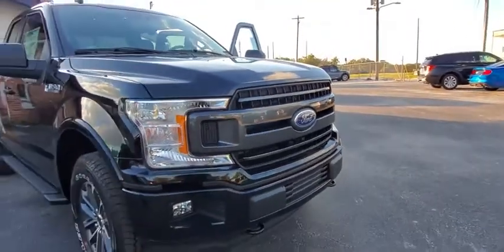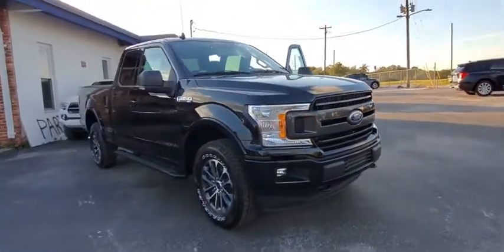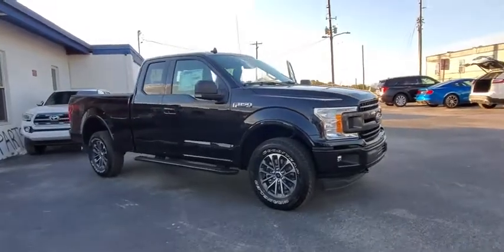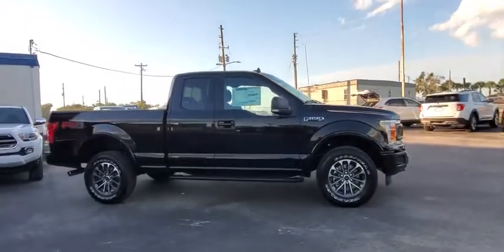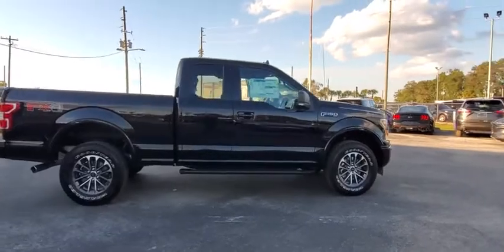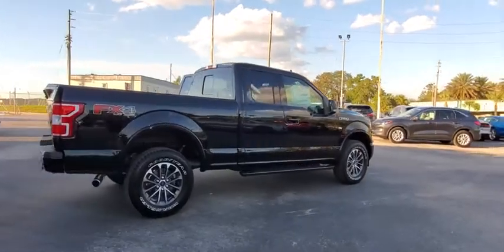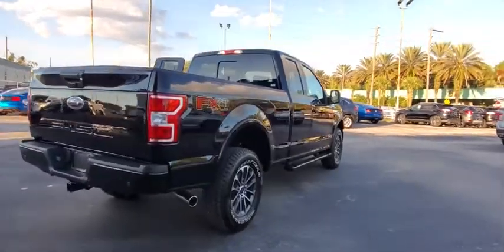2019 Ford F-150 Maitland, Winter Park, Orlando, Altamonte Springs, Sanford, FL KKF10106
Black New 2019 Ford F-150 available in Maitland, Florida at Peacock Ford. Servicing the Winter Park, Orlando, Altamonte Springs, Sanford, FL area.

Peacock Ford
1875 S Orlando Ave

Factory MSRP: $51,400 $12,614 off MSRP! 4WD, ** NAVIGATION SYSTEM, ** BACK UP CAMERA, ** APPLE / ANDROID CAR PLAY, ** BLUETOOTH, ** REMOTE START, ** PRE COLLISION ALERT, ** TOW PACKAGE, ** MOBILE HOTSPOT, ** 4X4 ON THE FLY, ** SYNC3, ** SIRIUSXM, ** PRO TRAILER BACKUP ASSIST, ** FX4 OFF ROAD PACKAGE, ** TRAY FLOOR LINERS, ** INTEGRATED TRAILER BRAKE CONTROL, ** SPORT APPEARANCE PACKAGE, ** POWER EQUIPMENT GROUP PACKAGE, ** REVERSE SENSING, ** WHEEL WELL LINER, ** SPRAY IN BEDLINER, 10-Way Power Driver & Passenger Seats, 110V/400W Outlet, 2-Bar Style Grille w/2 Minor Bars Painted Dark, 2-Bar Style Grille w/Chrome 2 Minor Bars, 4.2 Productivity Screen in Instrument Cluster, 4-Wheel Disc Brakes, 4x4 FX4 Off-Road Bodyside Decal, 6 Speakers, ABS brakes, Accent-Color Step Bars, Air Conditioning, AM/FM radio, Auto High-beam Headlights, Auto-Dimming Rear-View Mirror, Body-Color Door & Tailgate Handles, Body-Color Front & Rear Bumpers, Box Side Decals, BoxLink, Brake assist, Bumpers: chrome, Chrome Door & Tailgate Handles w/Body-Color Bezel, Chrome Step Bars, Class IV Trailer Hitch Receiver, Cloth 40/20/40 Front Seat, Compass, Delay-off headlights, Driver door bin, Driver vanity mirror, Dual front impact airbags, Dual front side impact airbags, Electronic Locking w/3.55 Axle Ratio, Electronic Stability Control, Emergency communication system, Equipment Group 302A Luxury, Fixed Backlight w/Privacy Glass, Front anti-roll bar, Front Center Armrest w/Storage, Front fog lights, Front wheel independent suspension, Fully automatic headlights, FX4 Off-Road Package, Heated Front Seats, Hill Descent Control, Illuminated entry, Integrated Trailer Brake Controller, Leather-Wrapped Steering Wheel, LED Box Lighting, Low tire pressure warning, Occupant sensing airbag, Off-Road Tuned Front Shock Absorbers, Outside temperature display, Overhead airbag, Panic alarm, Passenger door bin, Passenger vanity mirror, Power door mirrors, Power Glass Heated Sideview Mirrors, Power steering, Power windows, Power-Adjustable Pedals, Power-Sliding Rear Window, Pro Trailer Backup Assist, Radio data system, Radio: AM/FM Stereo w/6 Speakers, Rear step bumper, Rear Under-Seat Storage, Rear Window Defroster, Remote keyless entry, Remote Start System, Reverse Sensing System, Security system, Single-Tip Chrome Exhaust, SiriusXM Radio, Speed control, Speed-sensing steering, Split folding rear seat, Steering wheel mounted audio controls, SYNC 3, Tachometer, Telescoping steering wheel, Tilt steering wheel, Tough Bed Spray-In Bedliner, Traction control, Trailer Tow Package, Tray Style Floor Liner, Upgraded Front Stabilizer Bar, Variably intermittent wipers, Voice-Activated Touchscreen Navigation, Voltmeter, Wheel Well Liner, Wheels: 18 6-Spoke Machined-Aluminum, XLT Chrome Appearance Package, XLT Power Equipment Group, XLT Sport Appearance Package. Priced below KBB Fair Purchase Price!brbrbrThank you for shopping with Peacock Ford. At Peacock Ford you can enjoy great benefits such as a complimentary car wash after every service visit, full service collision center and a great selection of new and pre-owned cars, trucks and SUVs. We are your local family owned Ford dealer. Price includes: $1250 - Holiday Retail Bonus Customer Cash. Exp. 01/02/2020 $1500 - Bonus Customer Cash. Exp. 01/02/2020 $3250 - F-Series Retail Customer Cash. Exp. 01/02/2020 $750 - Ford Credit Retail Bonus Customer Cash. Exp. 01/02/2020 $750 - Retail Bonus Customer Cash. Exp. 01/02/2020